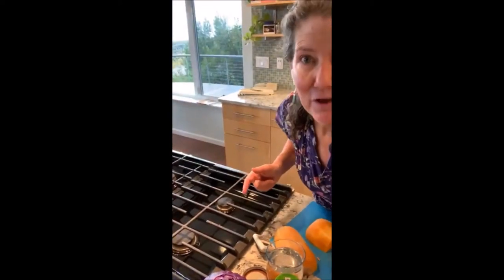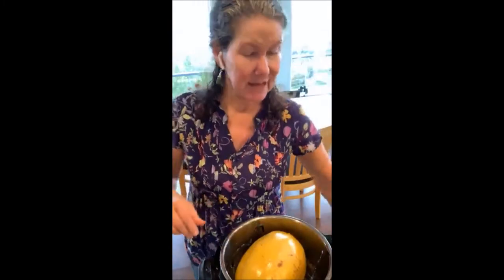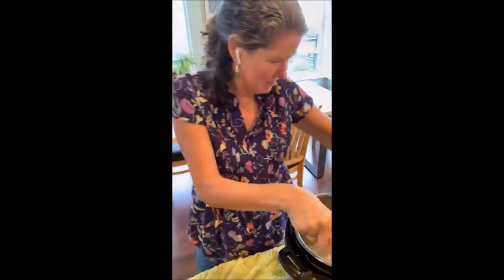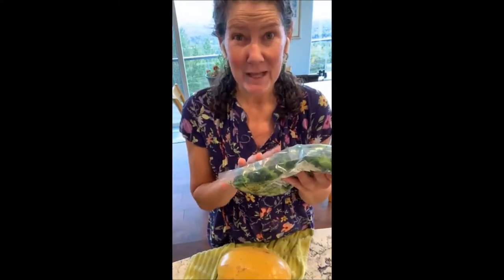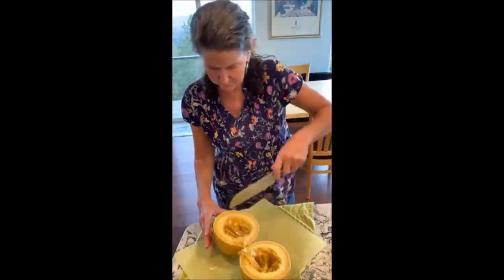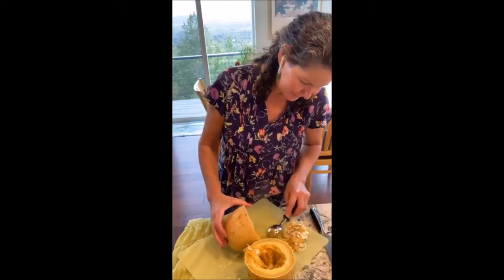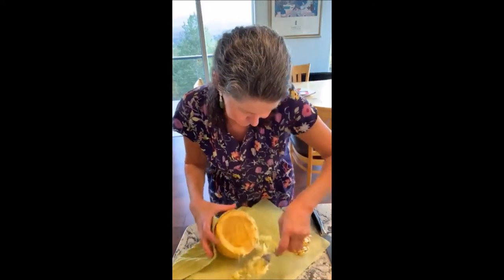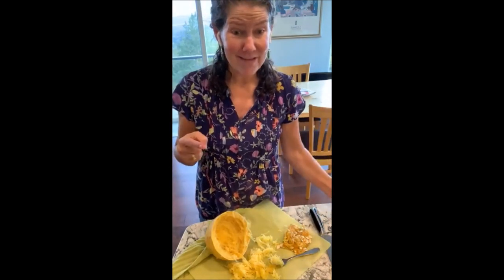Instant Pot Spaghetti Squash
Welcome to my WildFit kitchen. I encourage you to have fun experimenting in your kitchen and allow all things in life to be EASY!

I love my Instant Pot and it's the easiest way to perfectly cook up spaghetti squash. Let it cool, remove the seeds and then scrape the strands out. Yummy, nutritious and simple. Add dairy-free Pistachio Pesto or my creamy "Cheezy" Sauce and you've got a meal! You can find my WildFit dairy-free recipes on my WildlyVibrant Facebook page ~ check the comments for the direct link.

Are you part of the tribe yet? For more WildFit recipes, healthy tips & guidance on finding your optimum WildFit lifestyle, join us!

Pamela LaPointe, your Wildly Vibrant WILDFIT® Lifestyle Coach 🤩